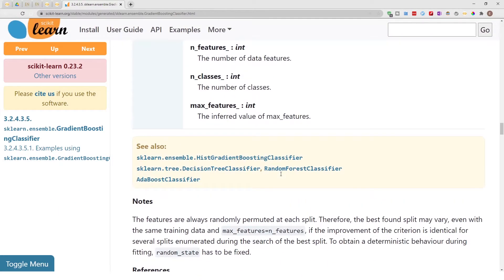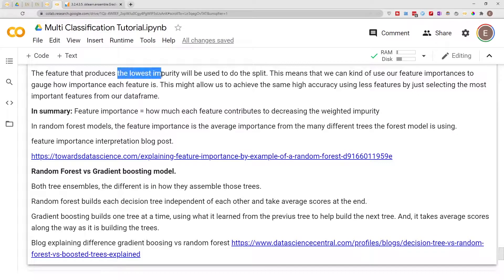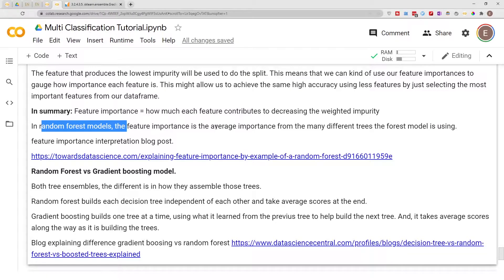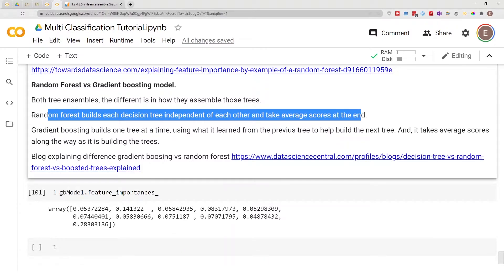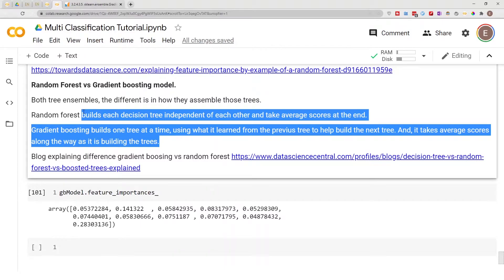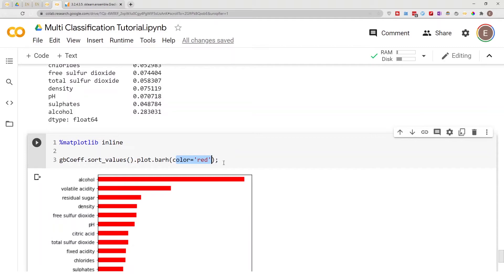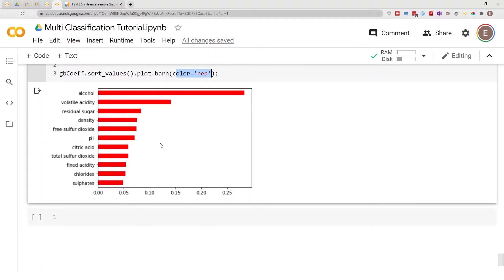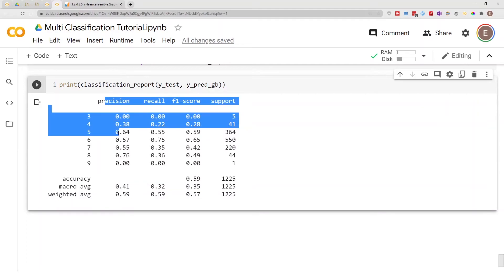Gradient Boosting Classifier Explained, Interpreted, Visualized with Example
1:52 - Gradient Boosting Classifier Feature Importance Explained
3:47 - Difference between a Random Forest vs Gradient Boosting Classifier Model.